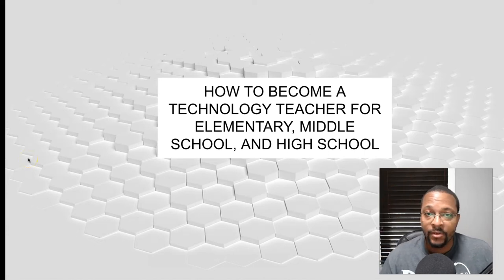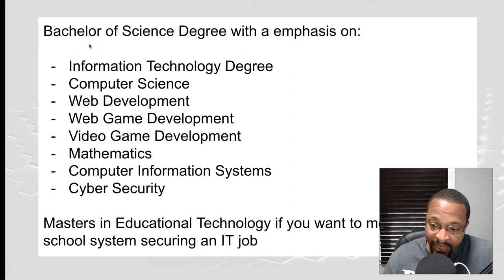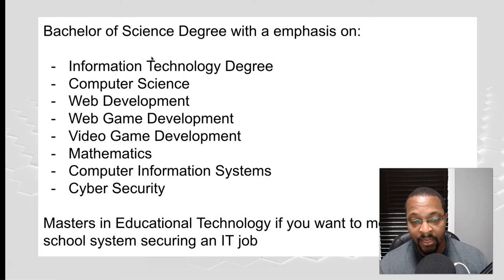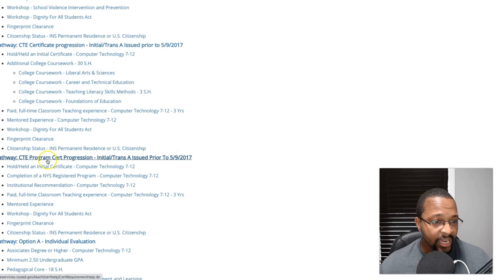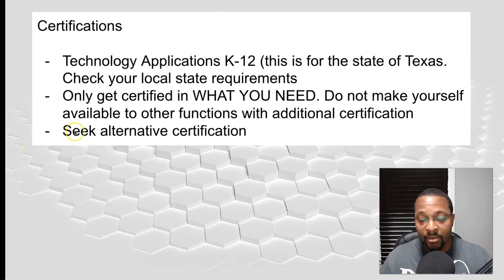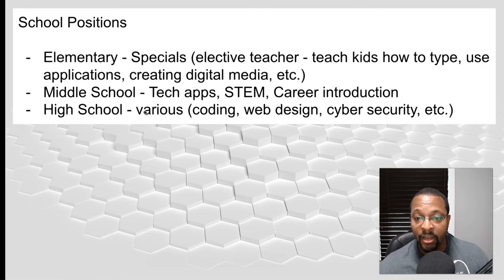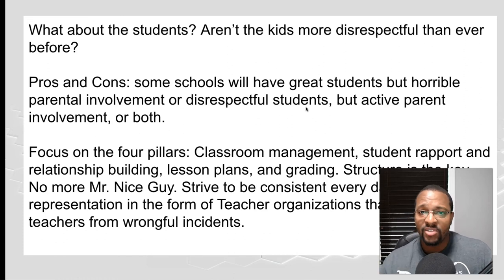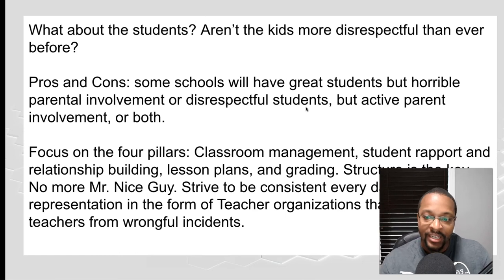How to Have a Career as a Technology Teacher from Software Development - Full Breakdown Course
This video provides a fully analysis on what you need to do teach Technology in the Public School profession.  See your local state listing for individual requirements.

[TIME STAMPS]
00:00 Introduction
01:55 List of 4 Year Tech Degrees
09:15 Teaching Certifications Need
14:50 School Positions You Can Apply to
19:00 How to Deal with the Students